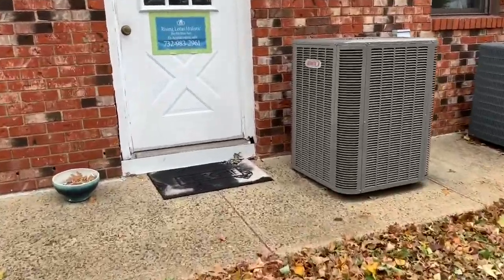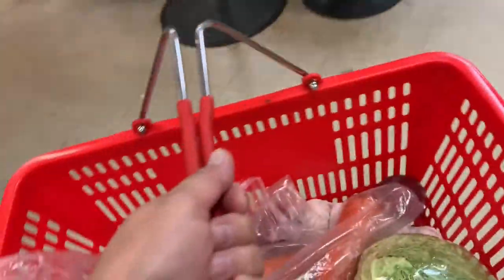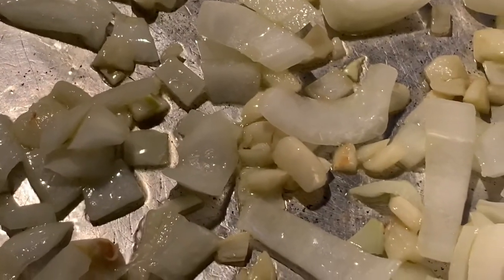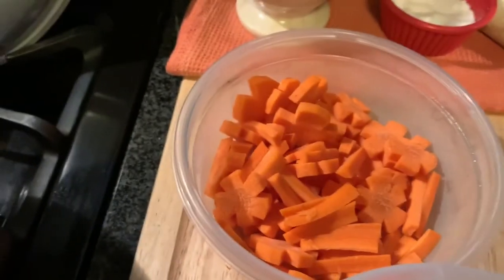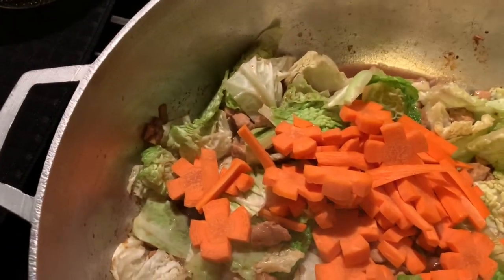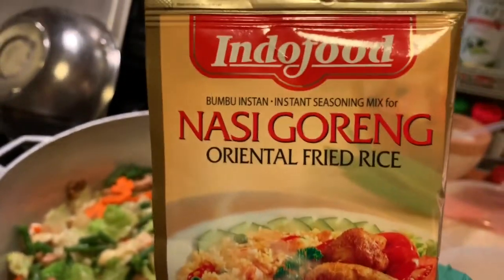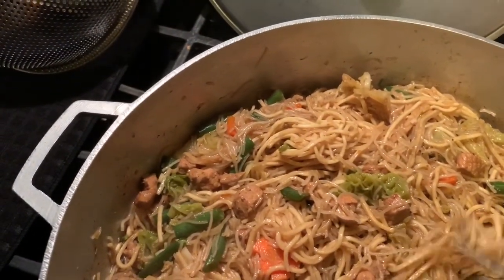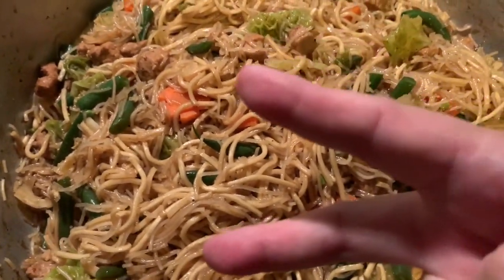***JERSEY PINAY: EASY TO MAKE PANCIT and lots of it!! Yummy!! ***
Just a side note- LOL I just realized I used 2 different kinds of Pancit Bihon Seasoning- White King Fiesta and Mama Sita's!

I squeeze a lemon or lime  wedge before I eat it.
Hubby likes more soy sauce over his pancit.

Below is the recipe-

Ingredients:
- One 16 oz package of Pancit Bihon (pre-soaked in warm water to soften)
- One 16 oz package of Pancit Canton
- one and half pounds of pork (cubed)
- Green beans, carrots, onions, garlic (cabbage optional)
  (Seriously, you can add any vegetable you want)
- Salt, pepper
- One packet of Nasi Goreng seasoning
- Two packages of Pancit Bihon seasoning
-  Three tablespoons of EVOO
- Four to five cups of water
- 1/8 cup of soy sauce
- 2 tablespoons of fish sauce
- Lemon or lime wedges (optional)

Cooking: (Cook accordingly and season to taste)
On medium to high heat
- Saute onions and garlic
- Saute pork until cooked
- Add one packet of Pancit Bihon seasoning. Stir. Add one cup of water.
- Add vegetables
- Add seasonings (one packet each of Nasi Goreng and Pancit Bihon). Stir. Add 2 cups of water.
- Salt, pepper
On medium heat
- Add Pancit Canton noodles and cover the pot.
- Once the Canton noodles are soft, cut them up using kitchen shears. Cover again.
- In the meantime, drain water out of the Bihon noodles and cut noodles using kitchen shears.
- Add Bihon noodles in. Mix altogether. Season with fish sauce and soy sauce.
- Season to taste with salt and pepper as needed.
Lower the heat at this time
- Cover and stir occasionally. Do not let noodles stick on the bottom of the pot. Make sure there's ample liquid to prevent sticking from happening. Make sure noodles are cooked to your liking.

Take care now.